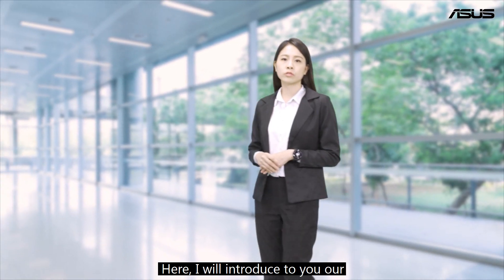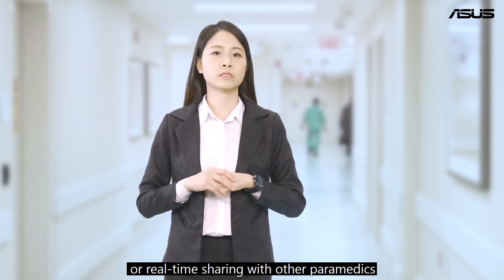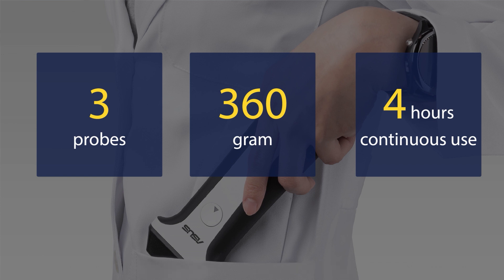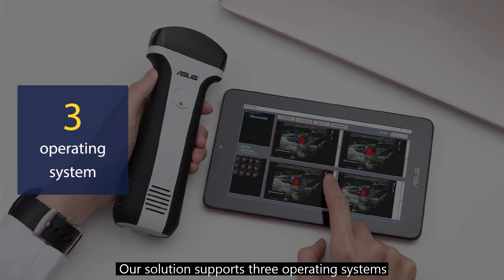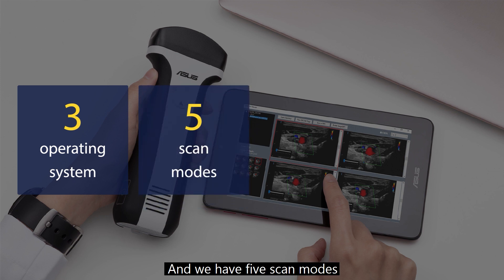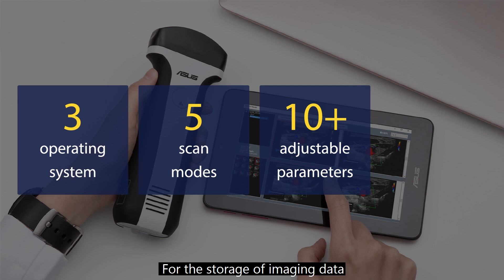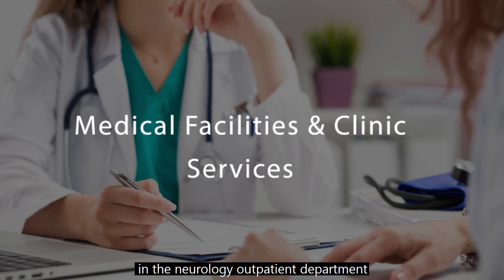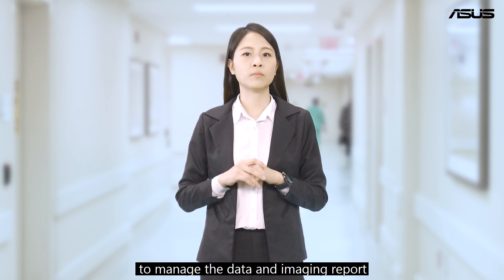ASUS Portable Ultrasound Device | Smart Healthcare Solution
ASUS Portable Ultrasound Solution is a smart point-of-care ultrasound device that integrates seamlessly via mobile app or web platform. Small in size, it is ideal for healthcare facilities, Home- and Community-Based Services or ambulance.

It’s an irreversible trend to miniaturize medical devices to create much-lighter designs, and the latest ASUS portable ultrasound solutions  are leading the march in the smart-healthcare area.
The first is a 64-channel portable ultrasound solution with both endocavity and phase-array facilities. When considered alongside our existing ultrasound units, ASUS smart-healthcare products are now able to cover almost all the important organs, body parts and scenarios for ultrasound scanning — from the cardiopulmonary system to invasive procedures to assess digestive (gastrointestinal) and lung diseases.
We also have a next-generation ASUS portable ultrasound under development. This new 64-channel device is up to 98% smaller and 99.4% lighter than traditional and cart-based equipment. Also, due to its wireless, waterproof, pocket-sized and lightweight design, coupled with a four-hour battery life, it can be used in many scenarios where a traditional cart-based ultrasound device cannot — such as an ambulance, general out-patient department room, home visits and telecare.